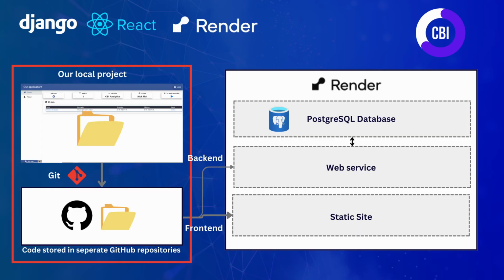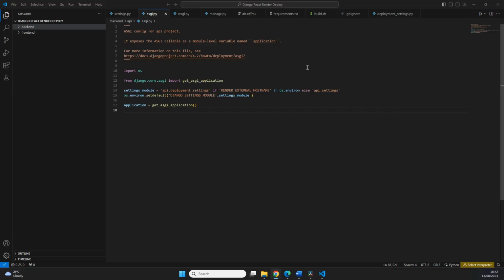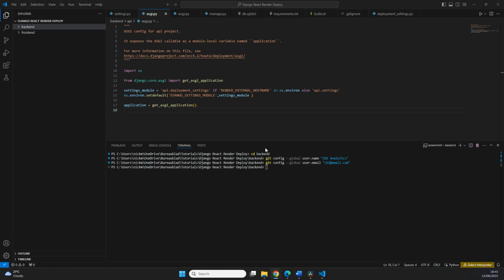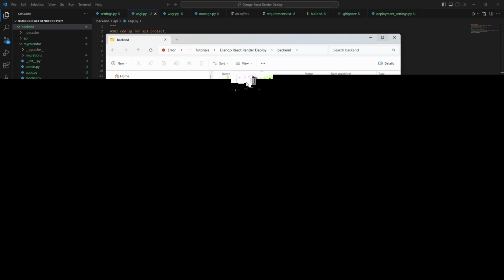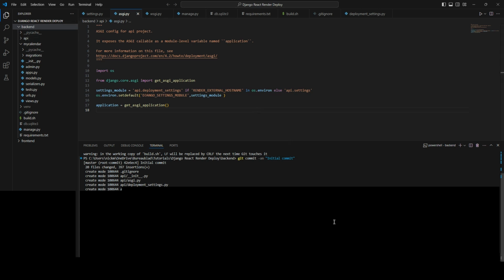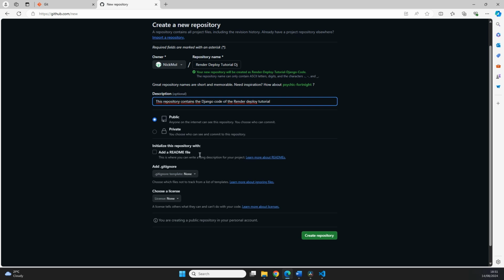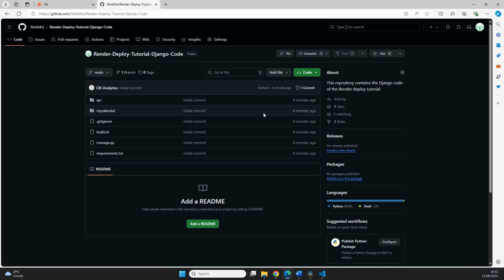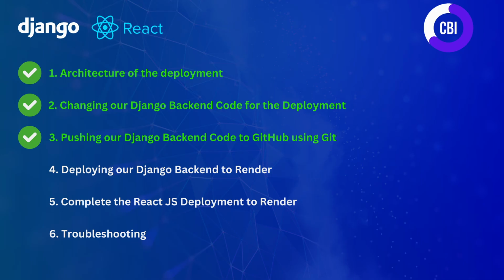Deploy a Django & React App on Render #3: Pushing our Python Django Code to GitHub using Git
In this tutorial series we are deploying our Django + React application on Render. In the third video we are pushing our Python Django Source code to GitHub using Git.